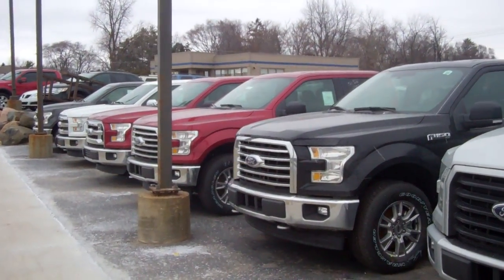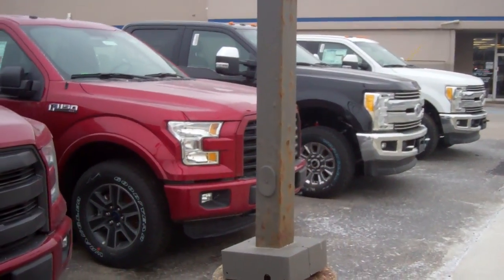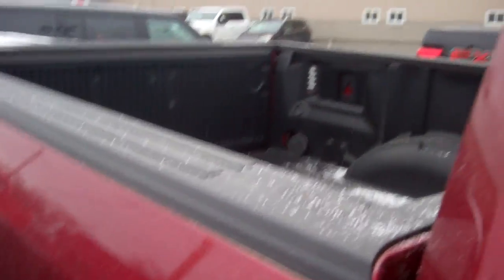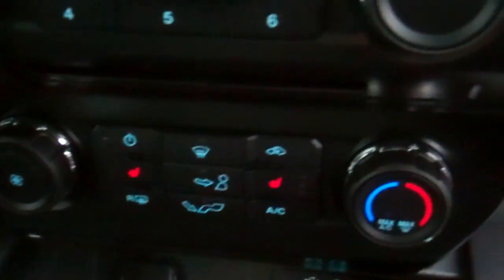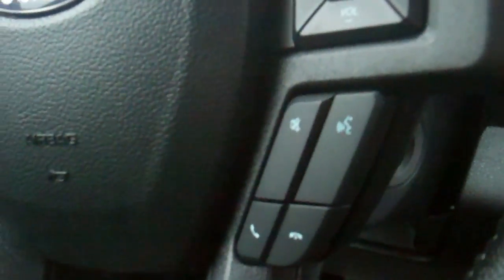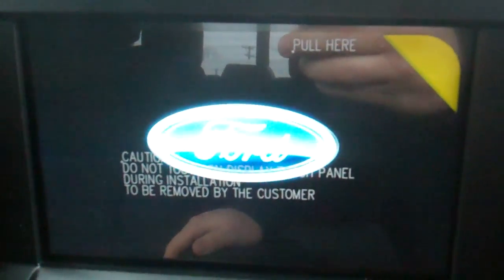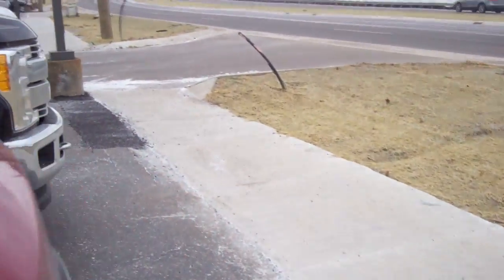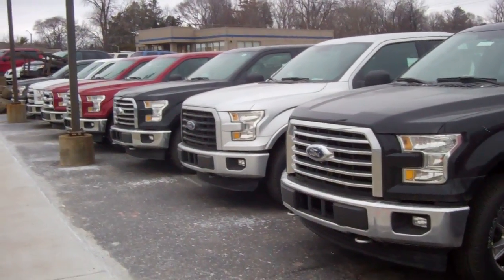Ford F-150 for Deborah by Justin Trudel at Skalnek Ford